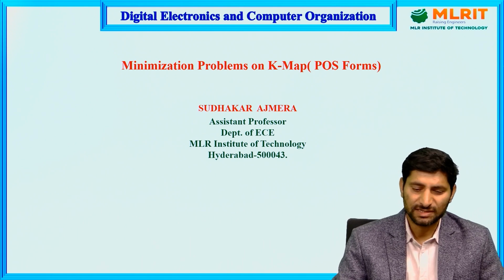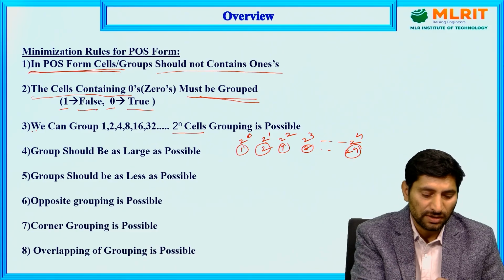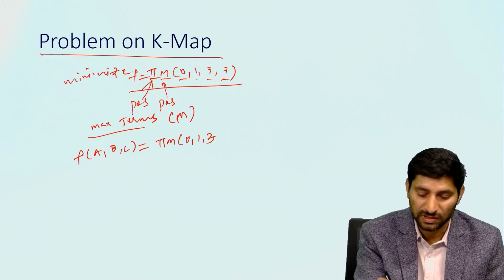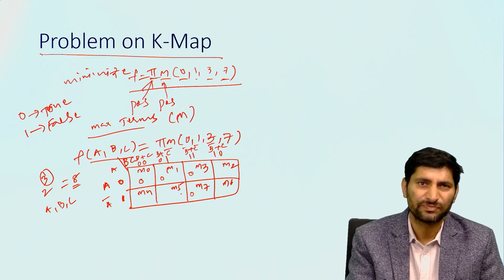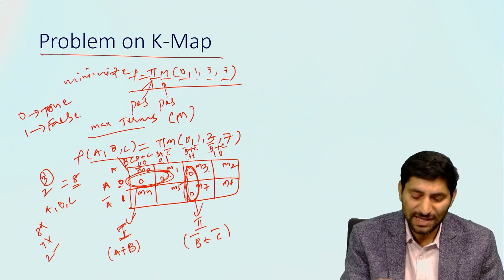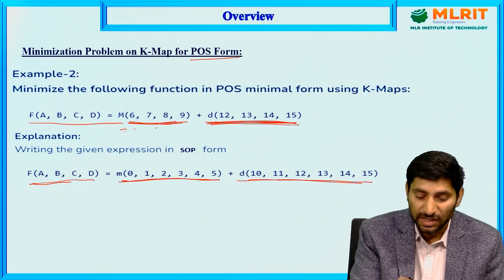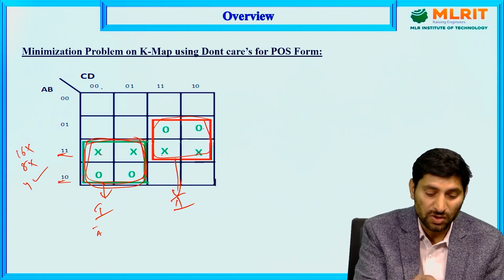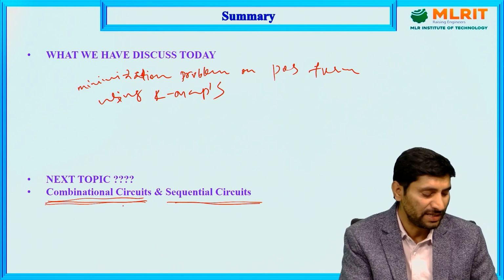LEC14| DECO | Minimization Rules Problems on K- Maps (POS FORMS) By Mr. Sudhakar Ajmera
Assistant Professor,
Hyderabad.